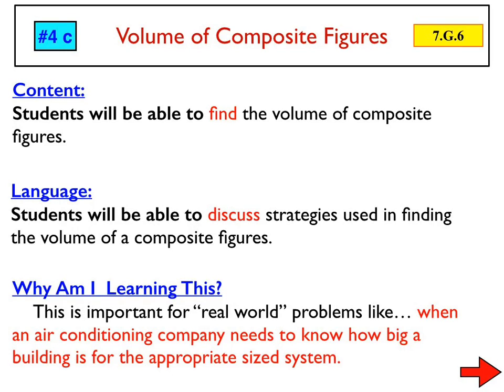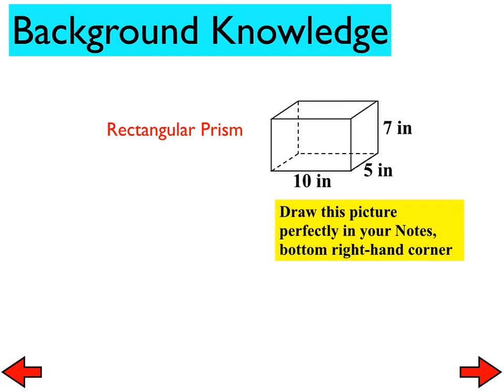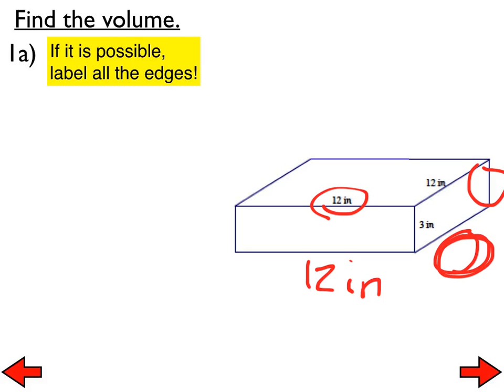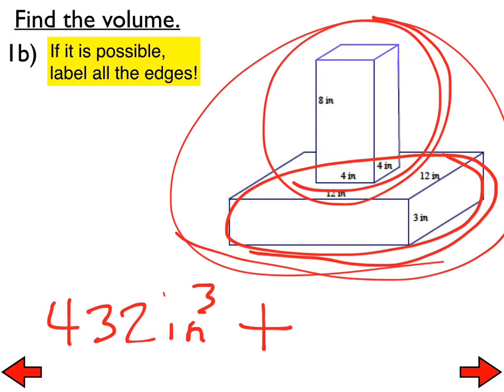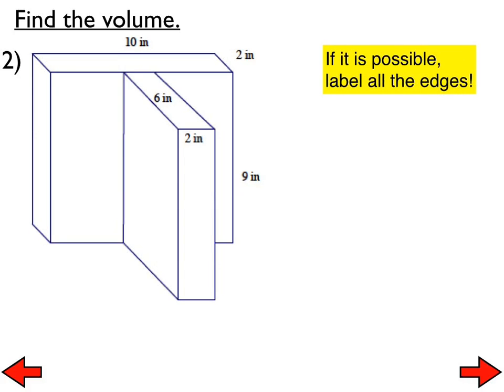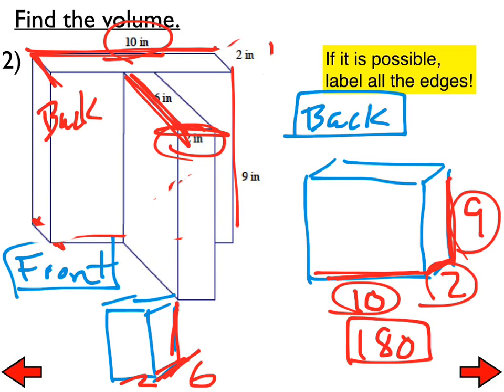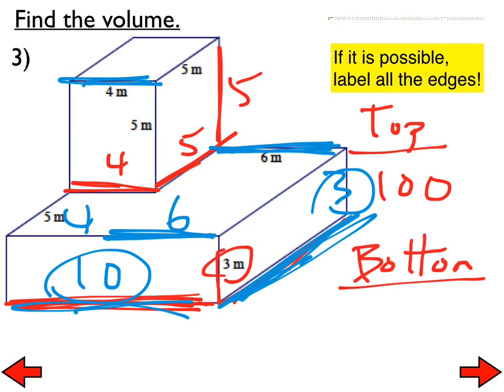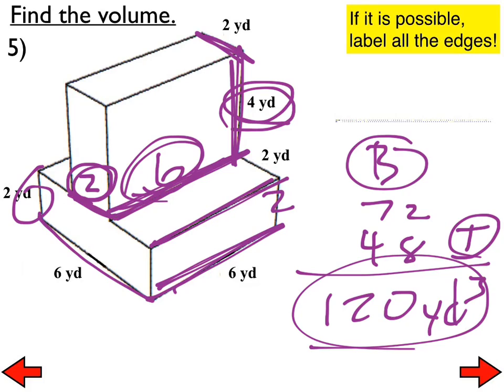#4 c Volume of Composite Figures